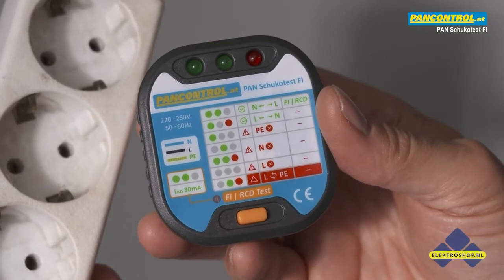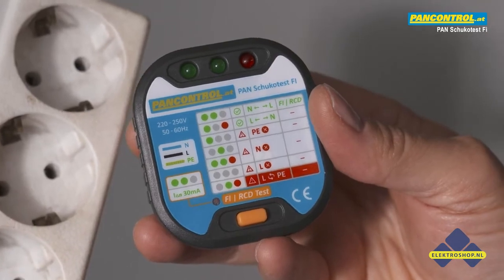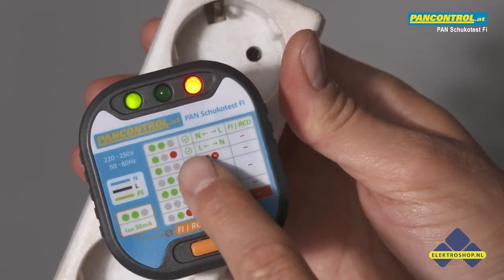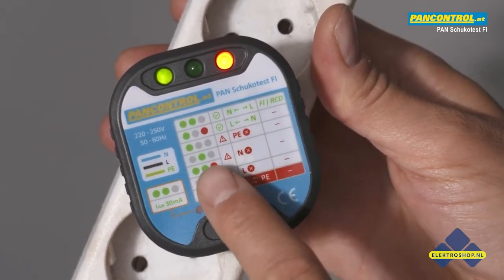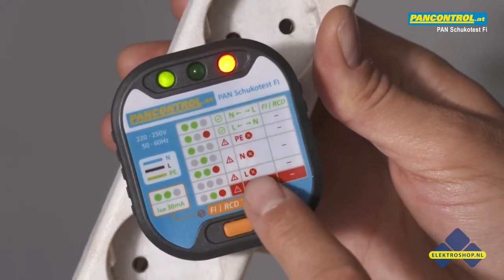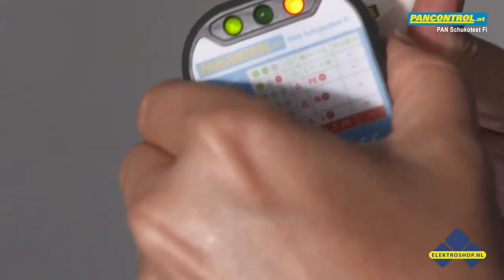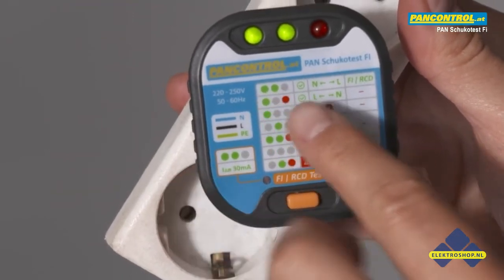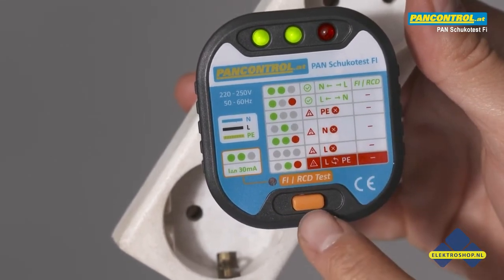Stopcontacttester voor het testen van de spanning, aarding, aardlekschakelaar - Pancontrol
Socket tester voor het testen van spanning, aarde en RCD 30mA tester

Dit is een ideale tester voor iedereen die stopcontacten installeert om te zien of alles normaal is.

Test op de aanwezigheid van spanning. Door de brandende LED zie je aan welke kant de fase en nul staan.

Als u twee groene LED lampjes heeft, één aan de linkerkant, één in het midden, fase aan de rechterkant en nul aan de linkerkant, kunt u ook op de oranje knop drukken om de lekstroomonderbreker te testen

*** Video notities en Links ***

OVER ELEKTROSHOP.NL:
De website Elektroshop is ontstaan uit een elektrotechnisch installatiebedrijf welke al sinds 1985 actief is.
Sinds 14 juli 1997 zijn we actief bezig met het online verkopen van elektromaterialen en verlichting via het internet.
Wat doen wij?
Elektroshop biedt in Nederland en buitenland een compleet assortiment aan voor alles in uw winkel, kantoor, thuis, bedrijf en
showroom. Door onze producten via het Internet aan te bieden kunnen wij onze producten aanzienlijk goedkoper aanbieden.